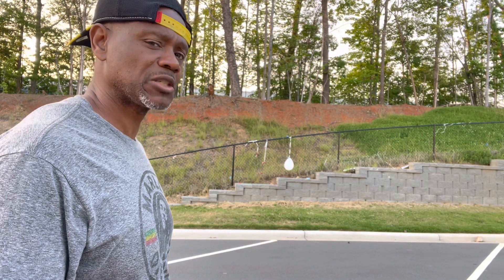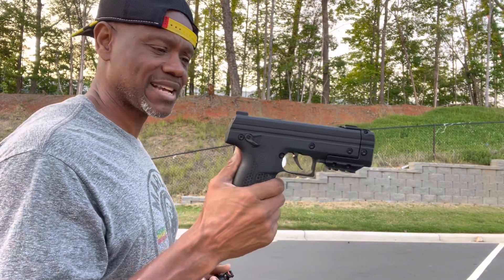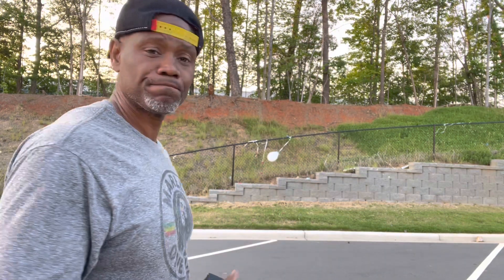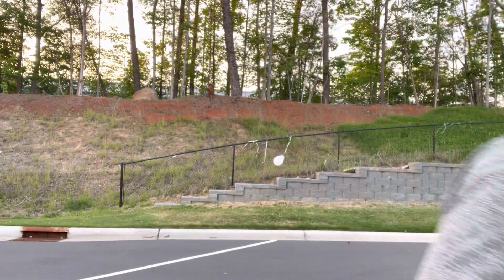🎈Didn’t go quietly ￼| Byrna SDXL Eco Friendly Rounds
In this airsoft Byrna SDXL eco friendly rounds shooting vid we have a red and white balloon and why did one balloon pop and the other didn’t?  What’s your thought? Leave them in the comments section down below of this vid for us here at 12DOOR-F and we thank you for doing so.